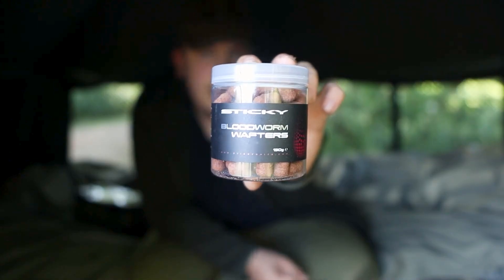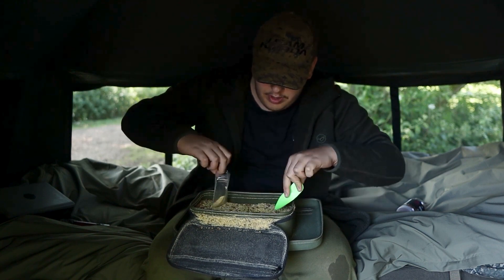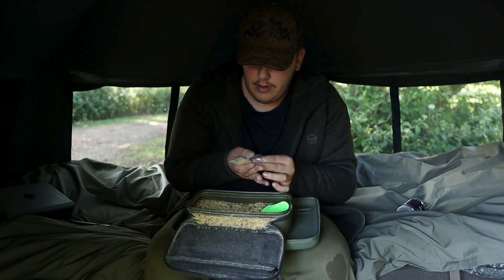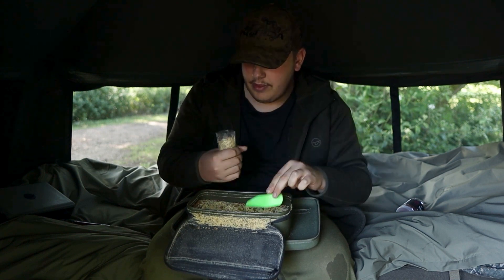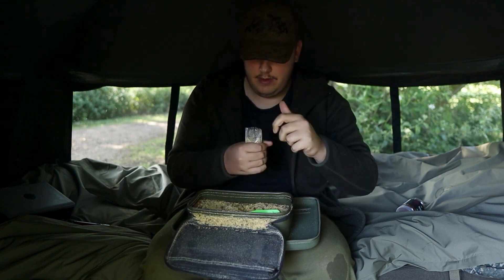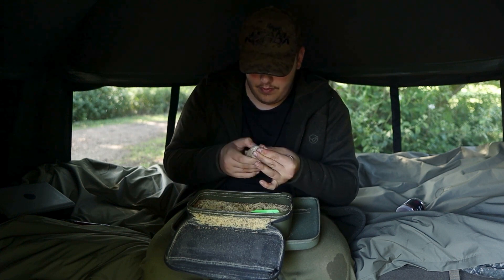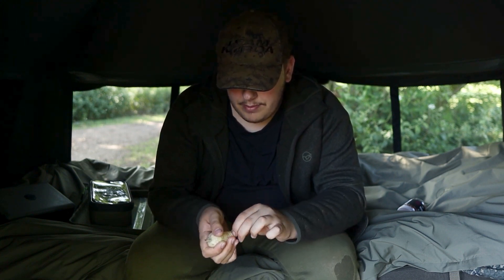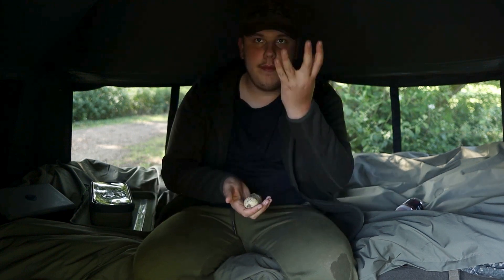MAKE THE PERFECT SOLID BAG RIG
watch me pack the perfect solid bag, tight and compact is the key with these so if you struggle, watch this and youll become a master of the solid bag.